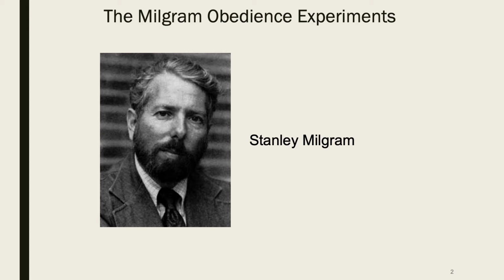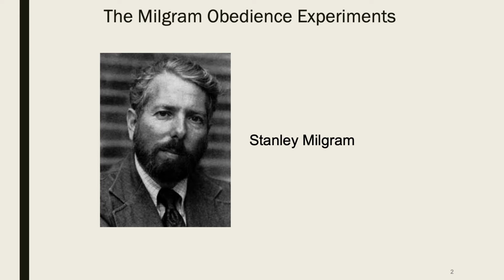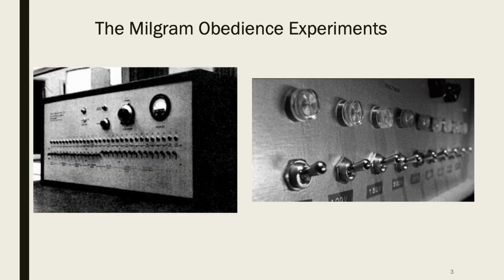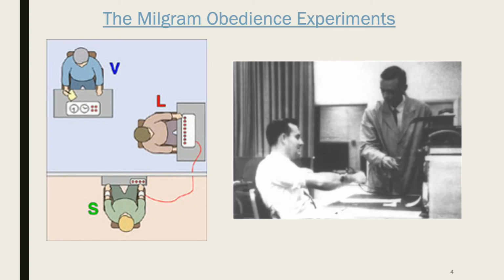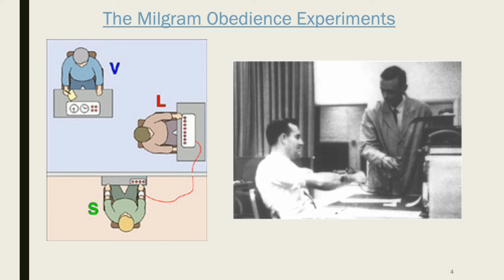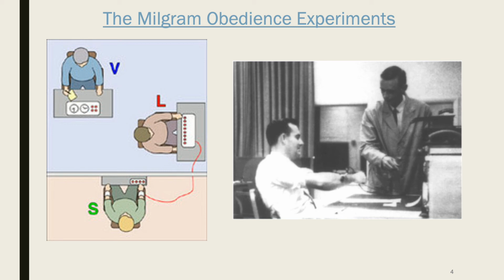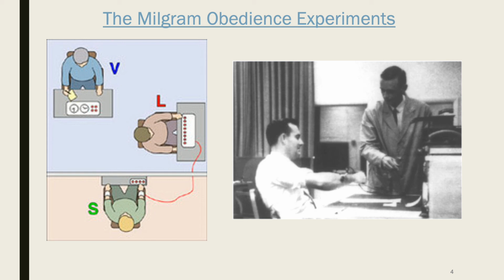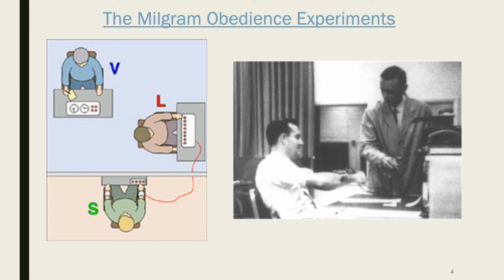The Milgram Obedience Studies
Knox College Psychology Professor Frank McAndrew describes the famous Milgram obedience studies for an online course in social psychology.